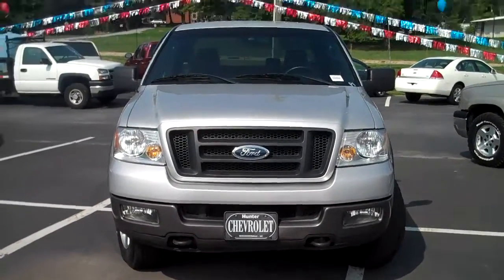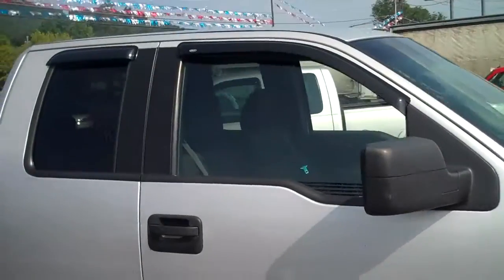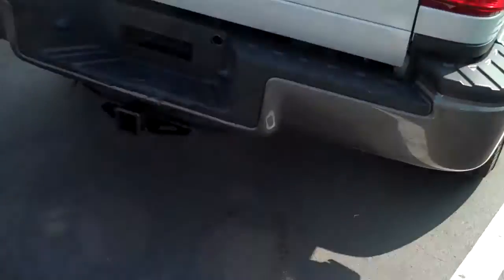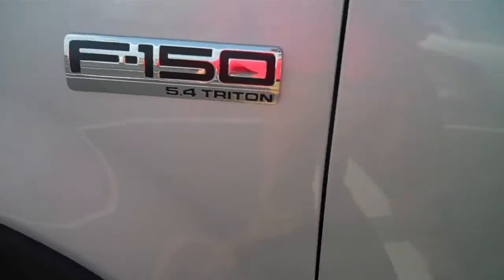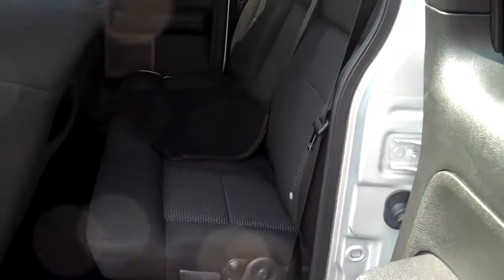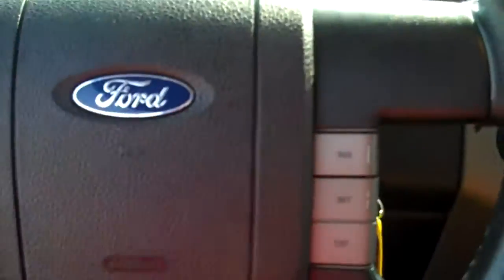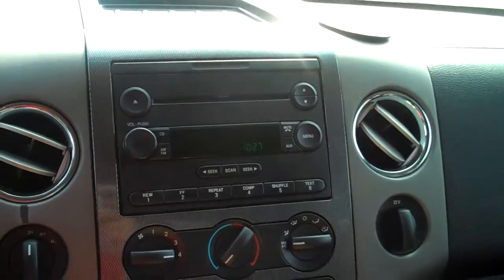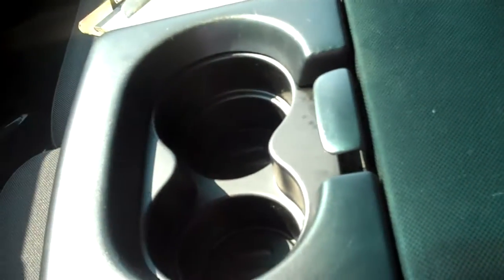2005 Ford F 150